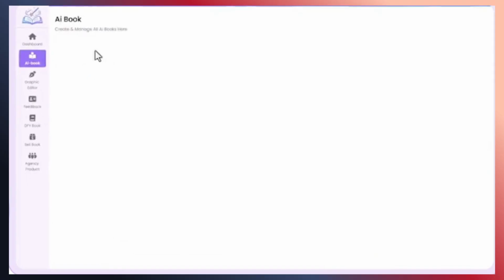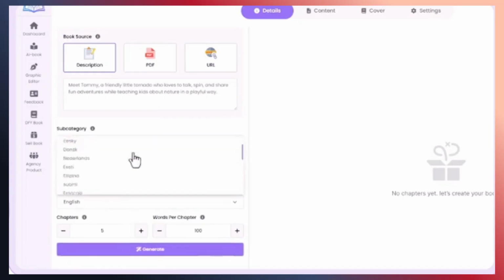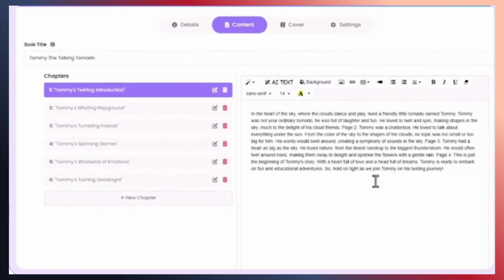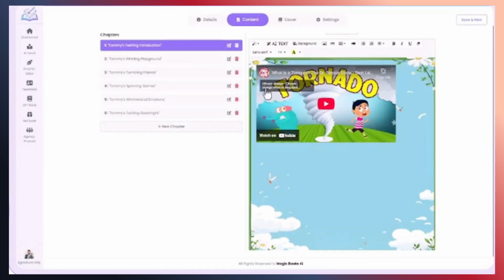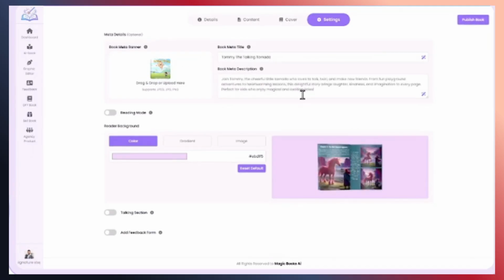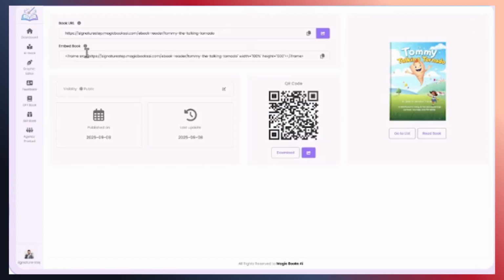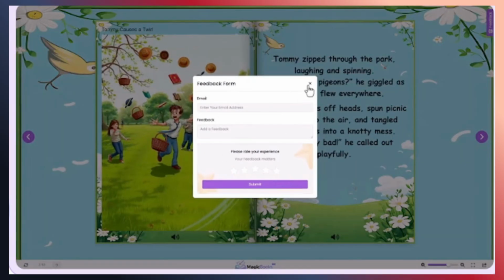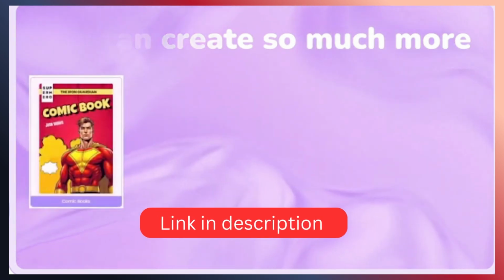storybook tutorial for beginners : How I made $600+ selling AI kids books (AI tool + Full Guide)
Want to break into the passive income world using AI? In this video, I’m showing you exactly how to write a storybook for kids that actually sells! I’ll walk you through my entire process of how I made over $600 by creating and selling AI-generated children's books.

Whether you want to create physical paperbacks or animated books for kids, this tutorial covers everything from the initial story idea to the final product using the latest AI tools.